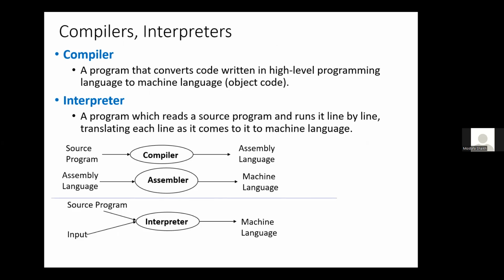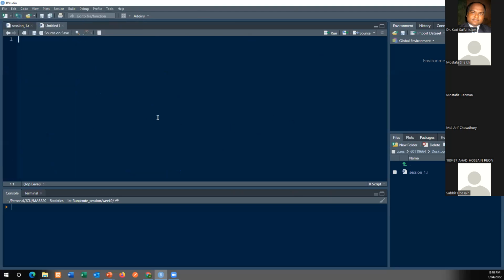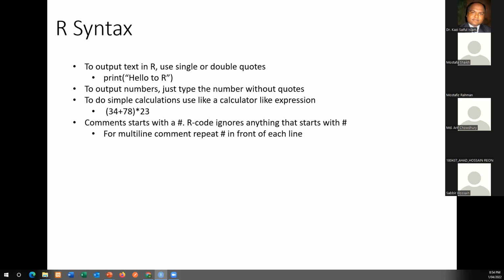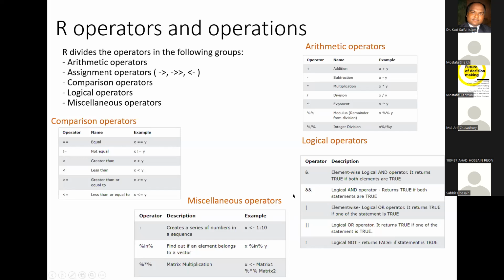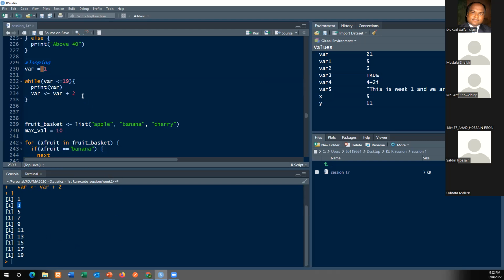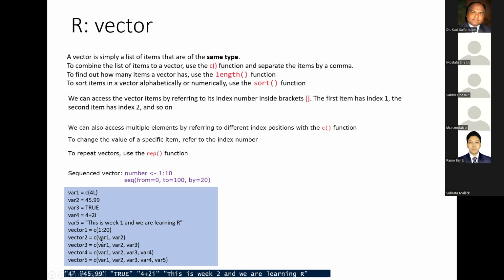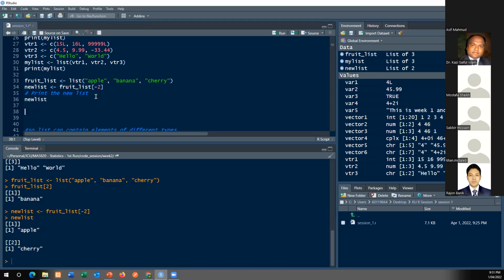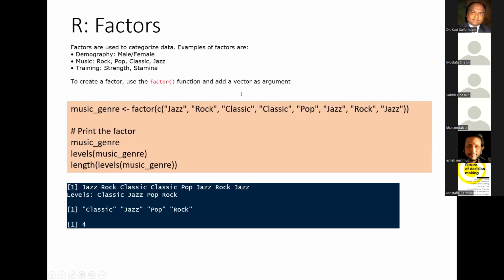Module 3 Day 1 Clip 2 01 04 2022 vid